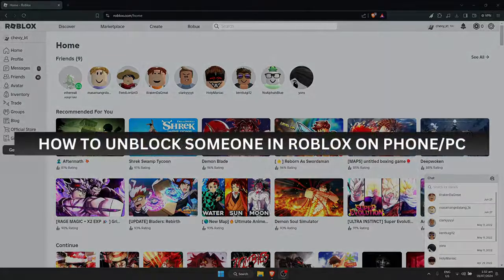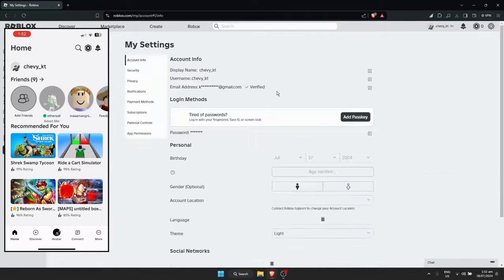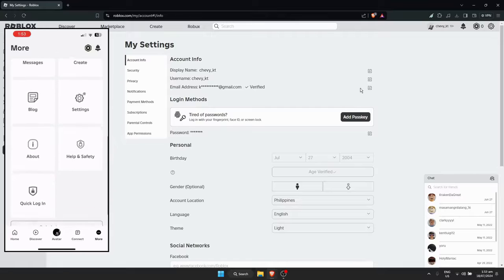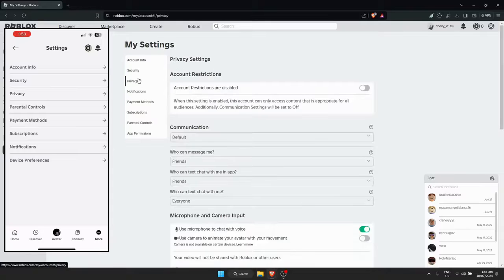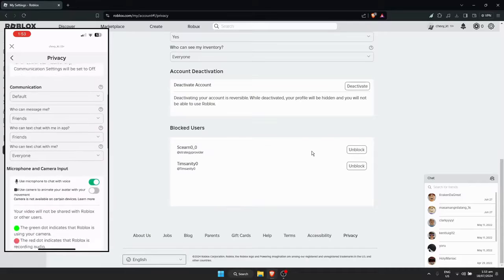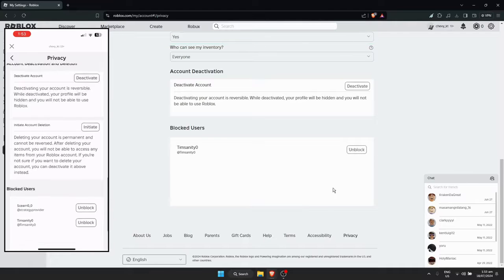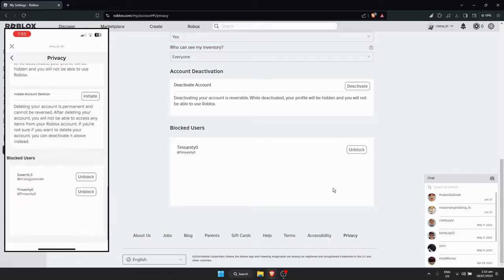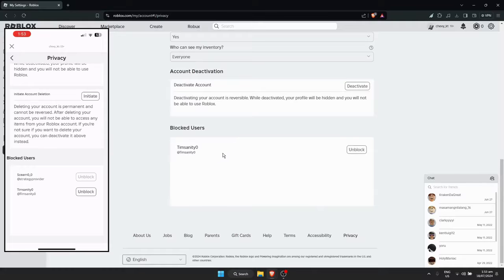How to Unblock Someone in Roblox on Phone and PC | ROBLOX Tutorial (2027)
Looking to unblock someone in Roblox on your phone or PC? This tutorial will guide you through the steps, perfect for players who want to reconnect with friends or remove someone from their blocked list. I'll show you how to find and unblock users on both devices, ensuring you can manage your in-game relationships easily.

In this tutorial, you'll learn:
Where to find the blocked users list in Roblox on both phone and PC.
Step-by-step instructions to unblock someone on your device.
Tips for managing your blocked list and maintaining a positive gaming experience.

Reconnect with friends—follow these steps to unblock someone in Roblox on your phone or PC and manage your social interactions effectively!